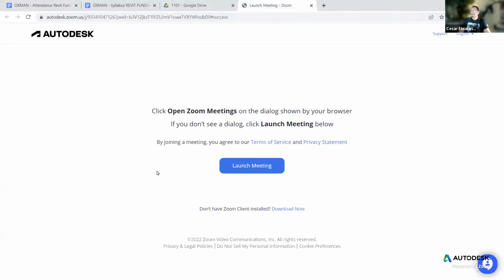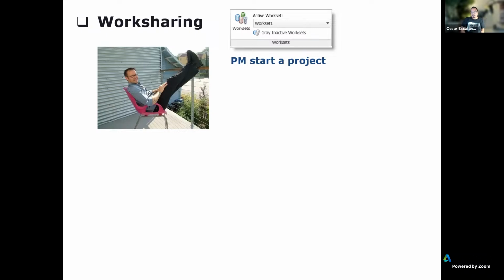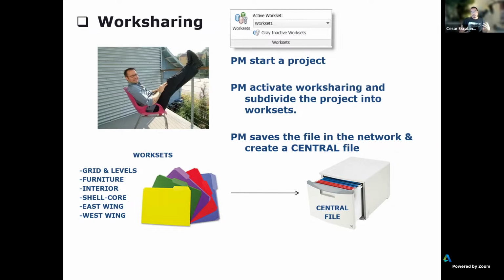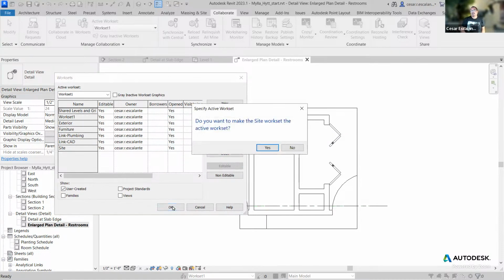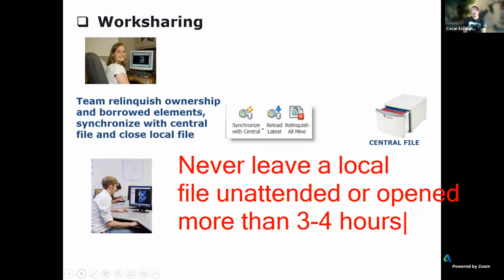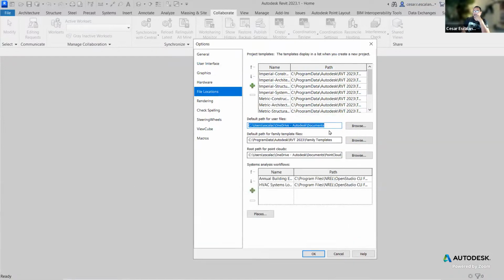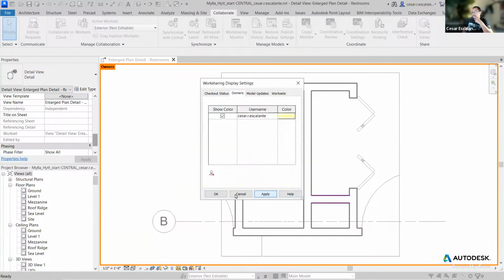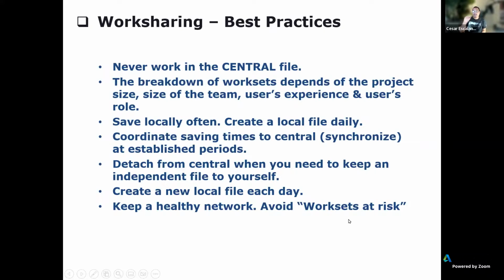202201107 OXMAN - Revit Architecture Fundamentals